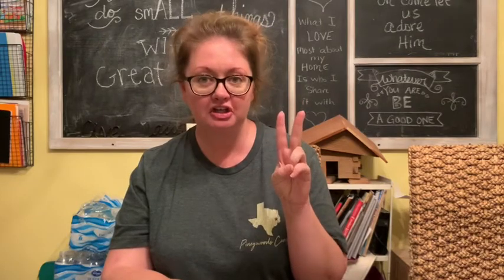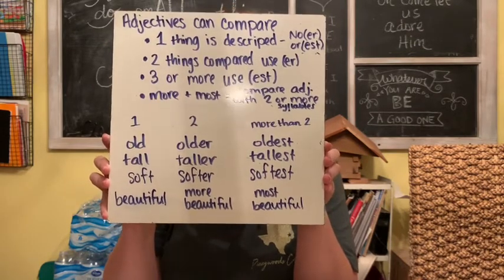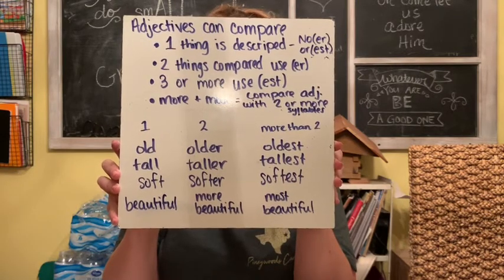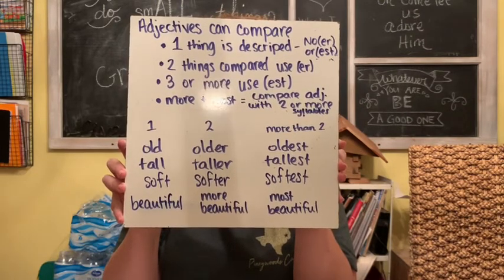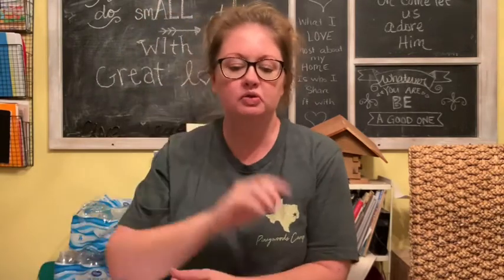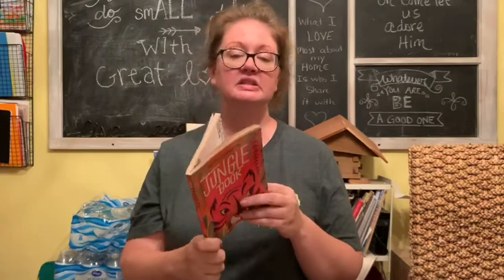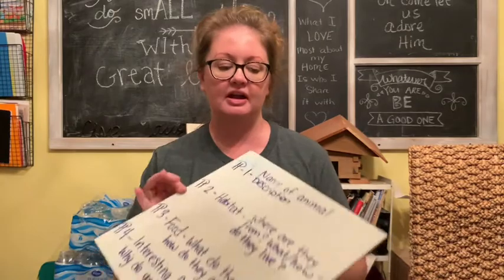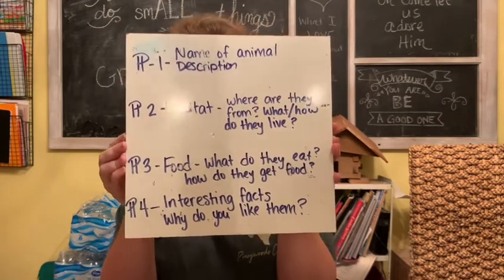4th grade 3/31 grammar, reading, writing